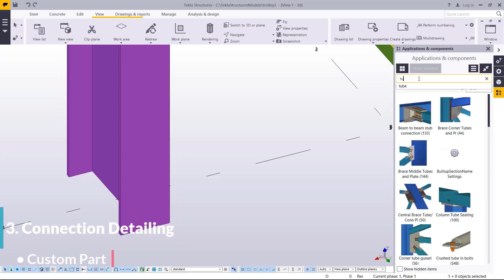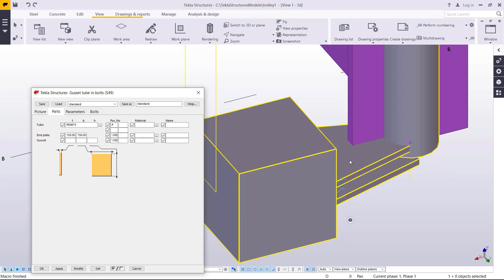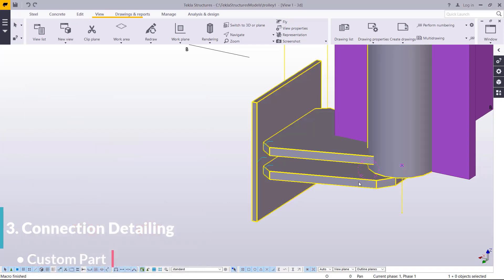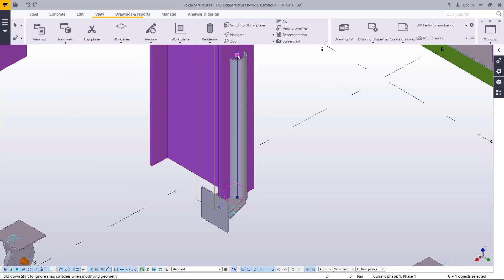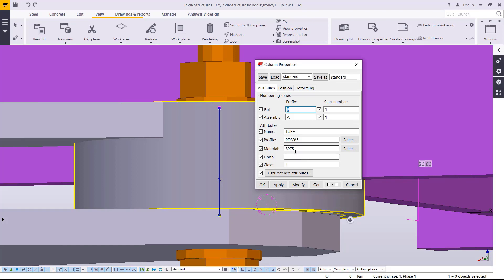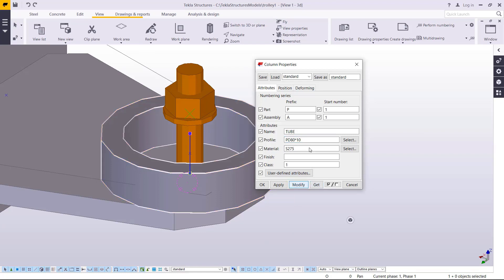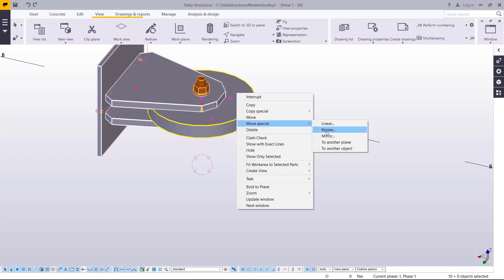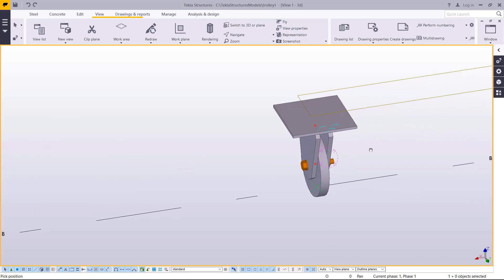How to Create Custom Parts in Tekla Structures 2020 | Part1